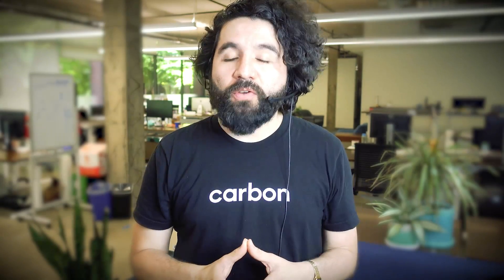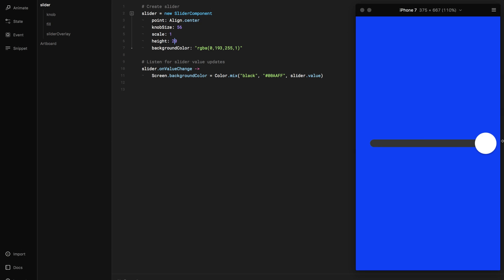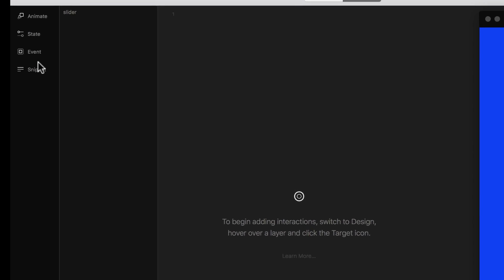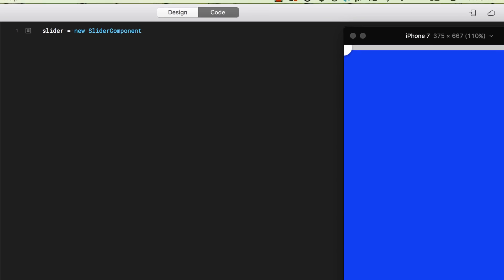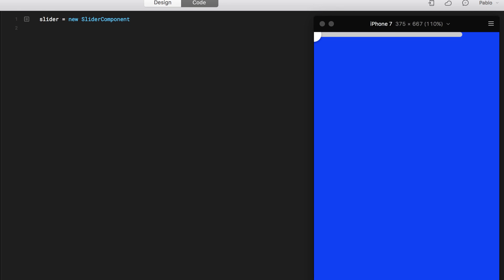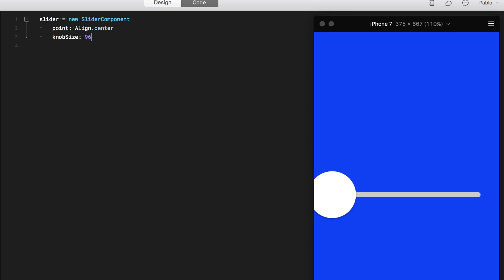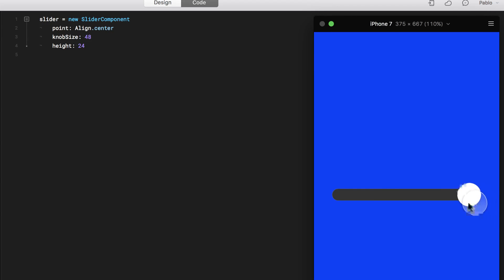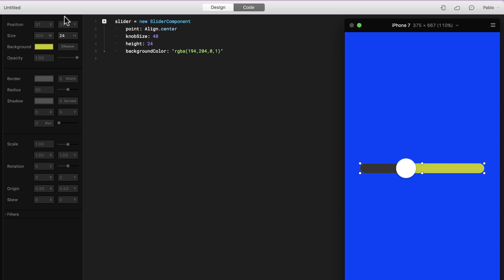Slider Component – Framer Crash Course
ABOUT MENTOR:
Hi, I'm Pablo Stanley. Here are some links about Me:

Check out our company, Carbon Health where I spent most of my time designing and thinking about how to solve healthcare

DESCRIPTION:
Sliders can be used to show progress, change the volume, adjust photos, define a price range and more. With the SliderComponent, you can build adaptable designs without having to start from scratch.